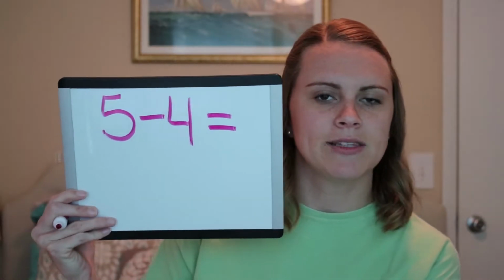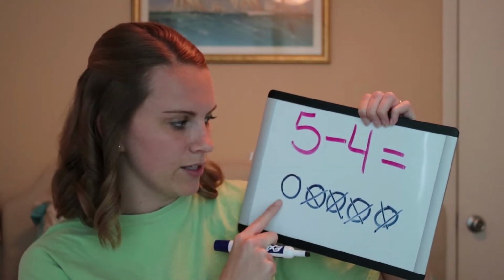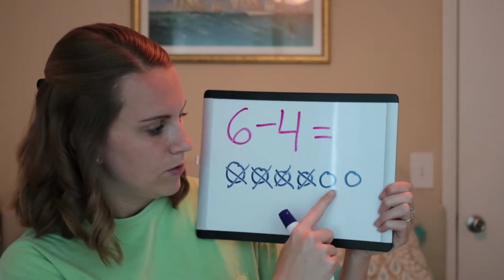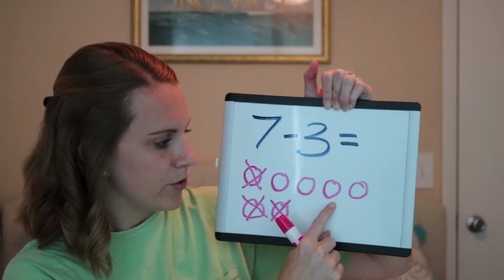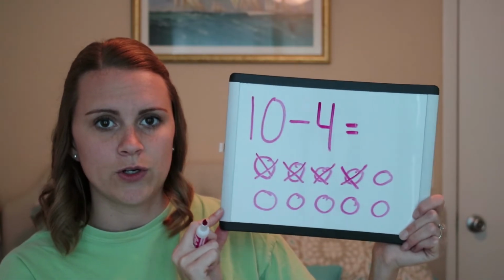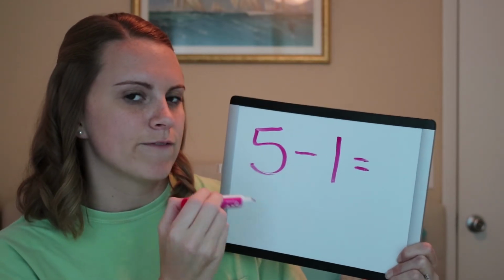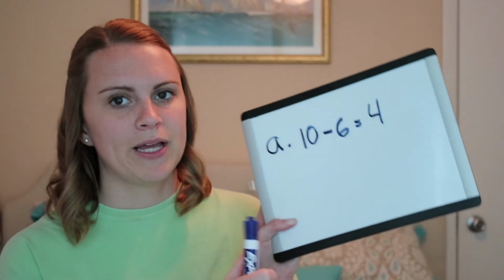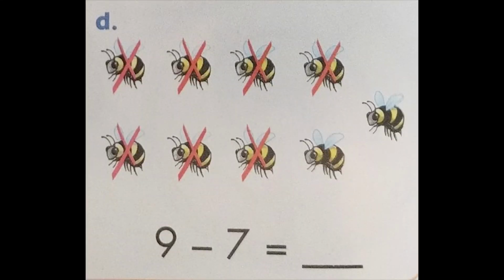Math Lesson 6 - subtraction by drawings and pictures